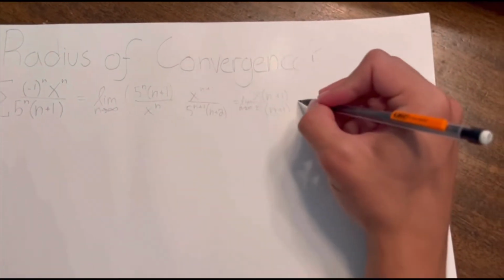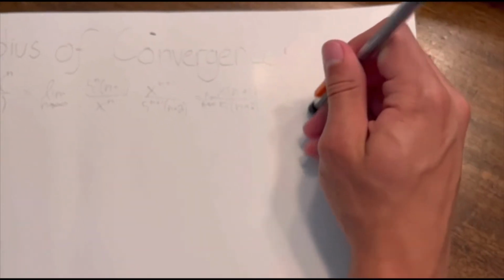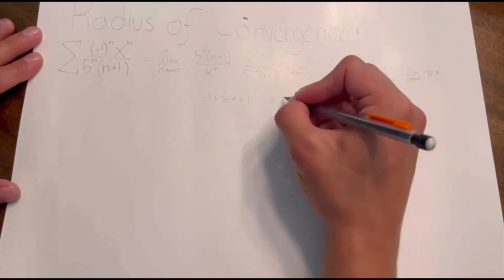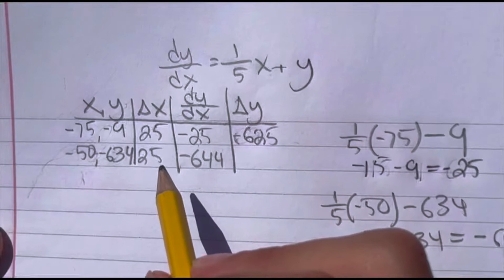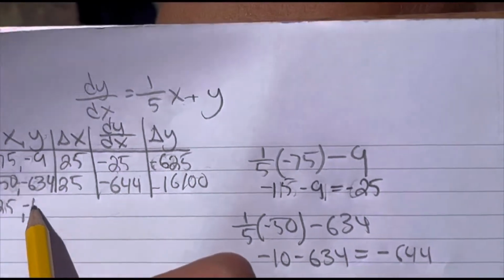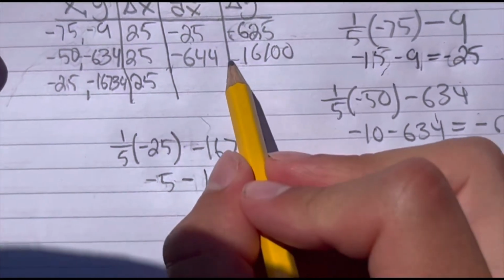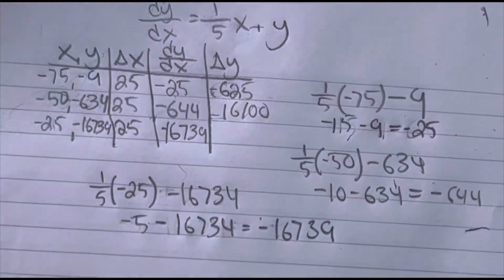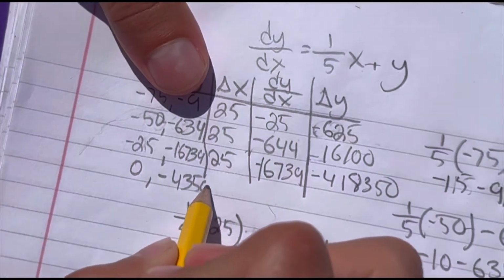The Euler Code